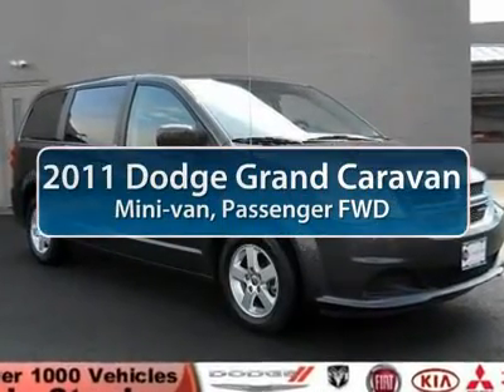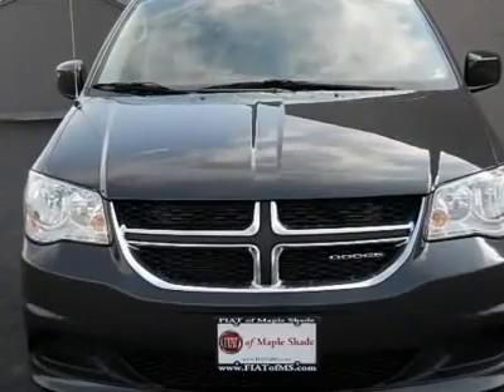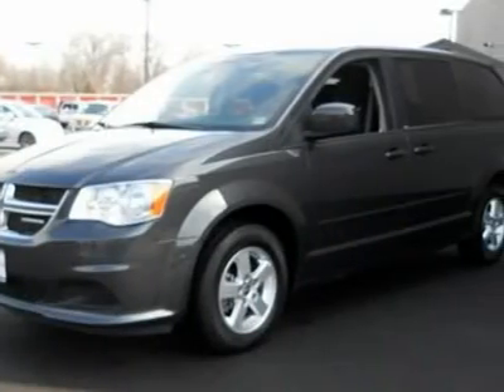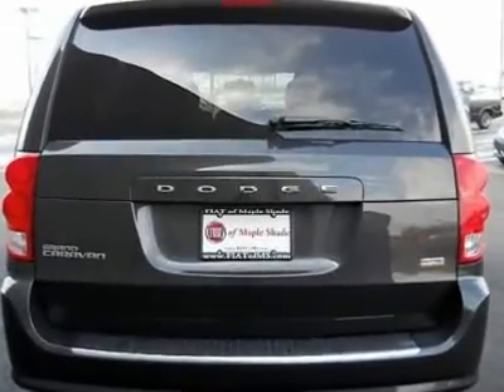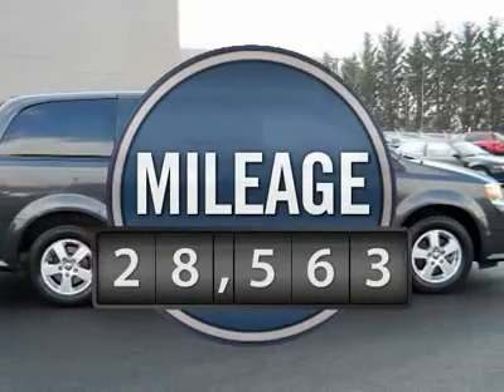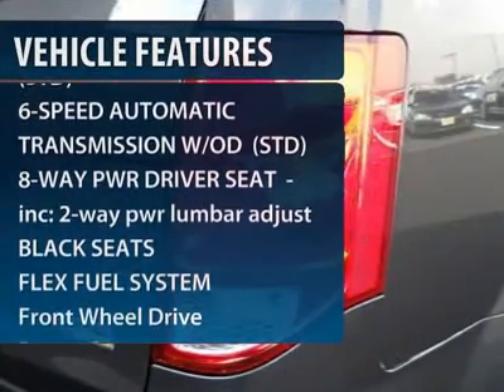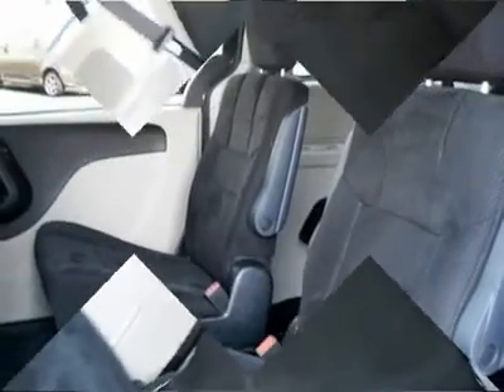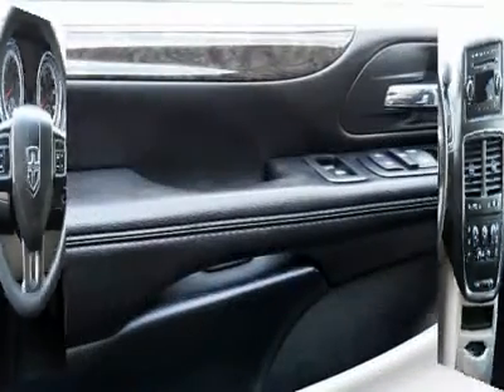2011 DODGE GRAND CARAVAN Cherry Hill, NJ 26529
2011 DODGE GRAND CARAVAN Cherry Hill, NJ
Stock# 26529
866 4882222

You'll love this 2011 Dodge Grand Caravan. This is a car you'll want to take home. With 28563 miles, it features Automatic transmission and an exterior color of Dark Charcoal Pearl. Call us and be the first to open the car door today!